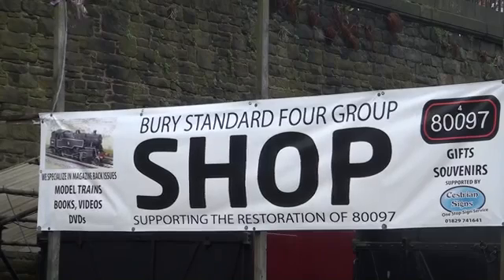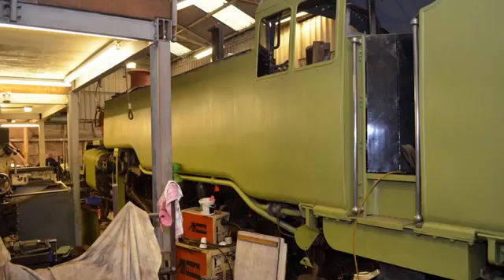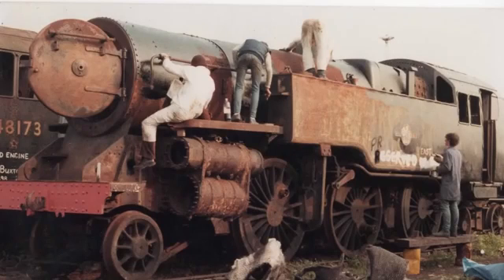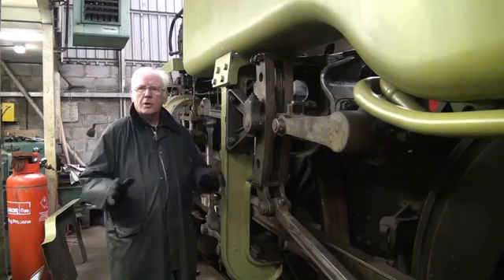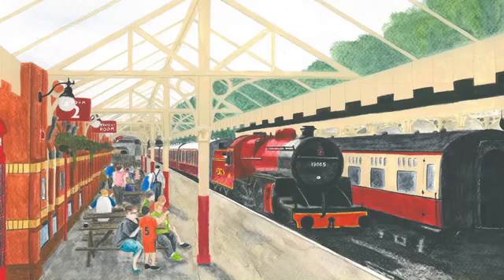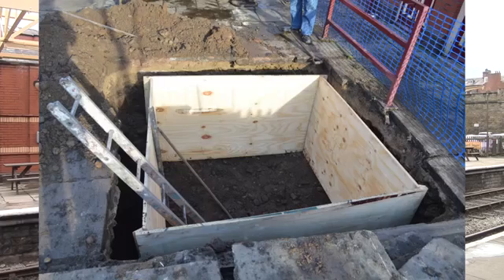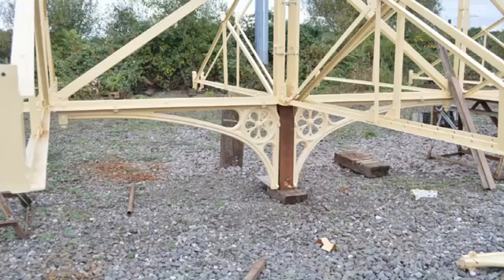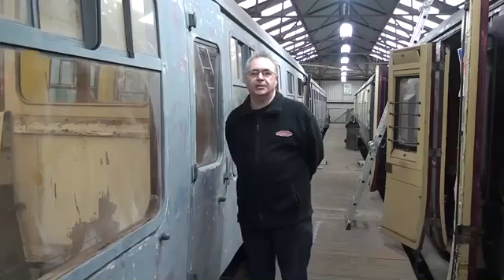Preservation For Generations - East Lancashire Railway Fundraising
Since our reopening of the line in 1987 we have invested heavily in our infrastructure, coach fleet and more recently our Crab steam locomotive. Now, we are taking the next steps to create a sustainable railway with the launch of three new appeals all aimed to further enhance and secure the preservation of the railway for generations to come. Little by little we can do a lot.